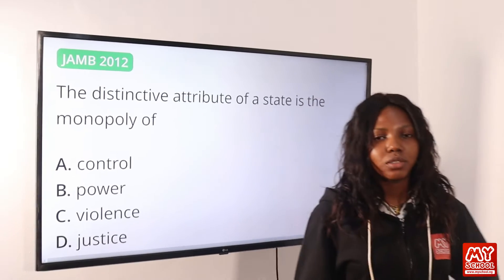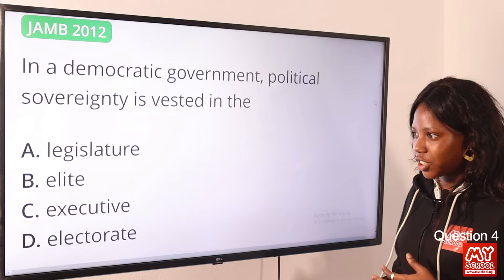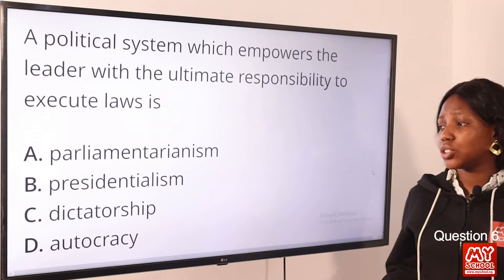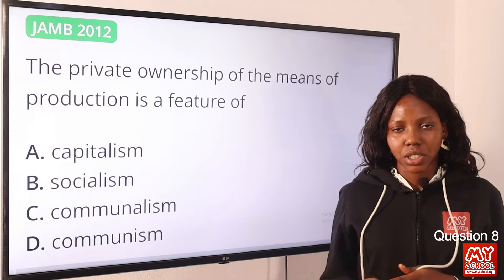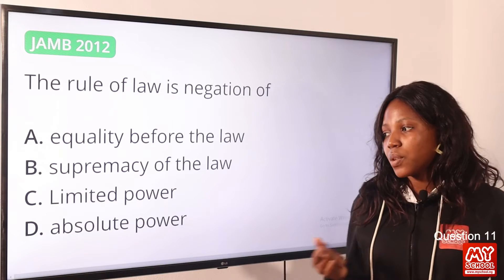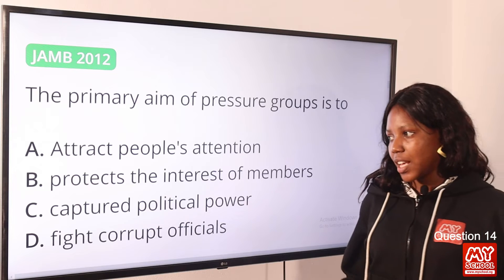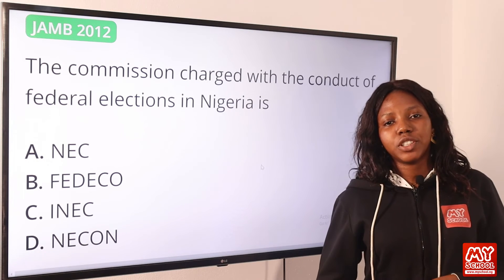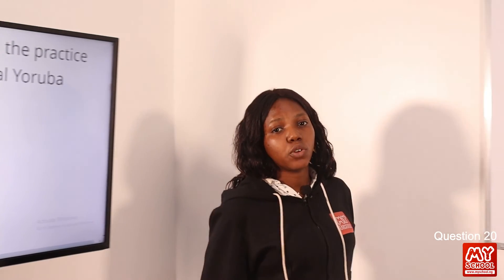JAMB CBT Government 2012 Past Questions 1 - 20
1. JAMB CBT Practice Mobile App;
2. JAMB CBT Practice Software;